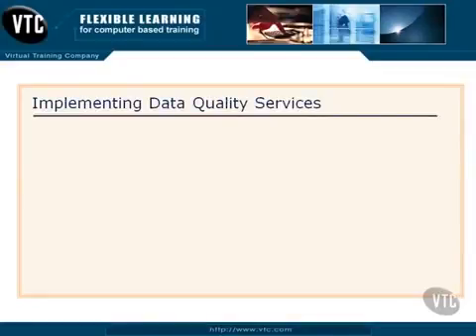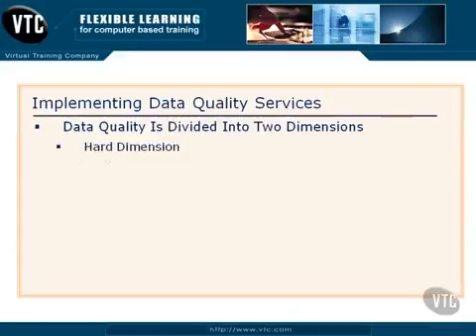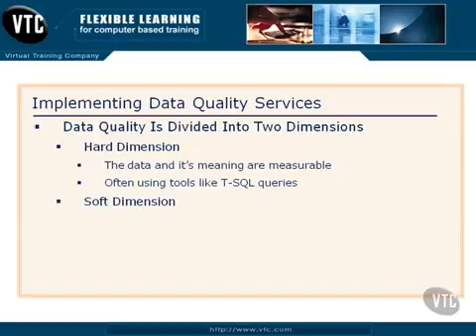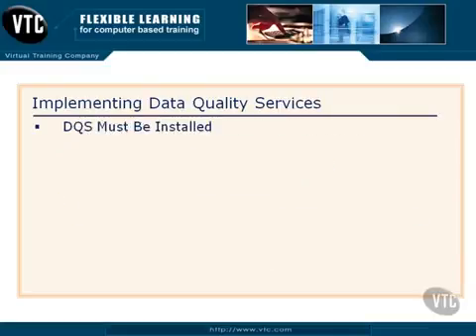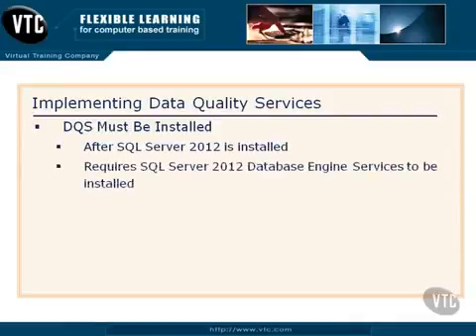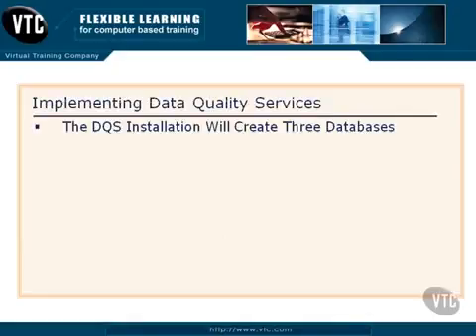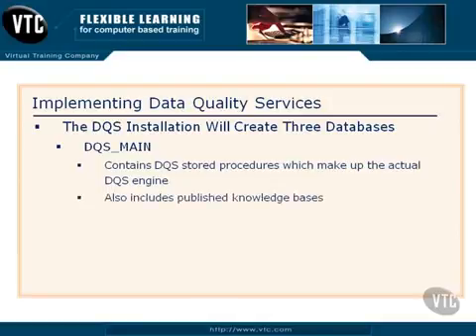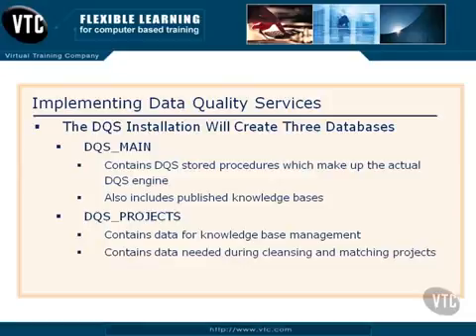Implementing a Data Warehouse with SQL Server 82 Implementing DQS YouTube